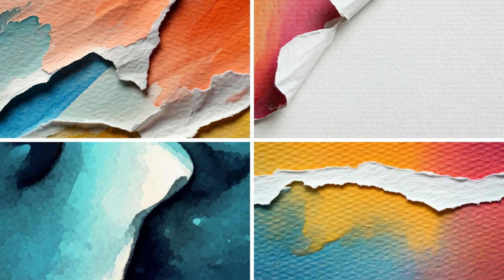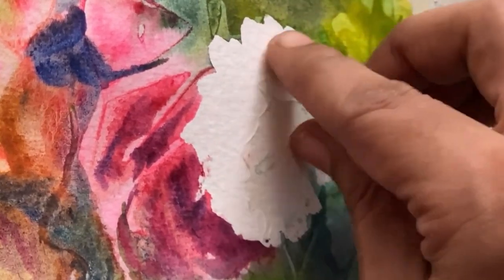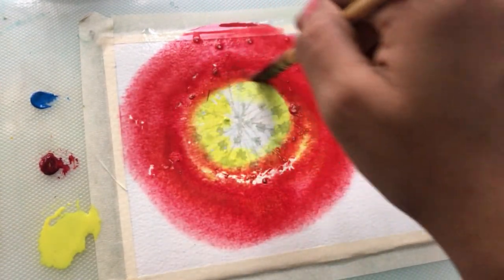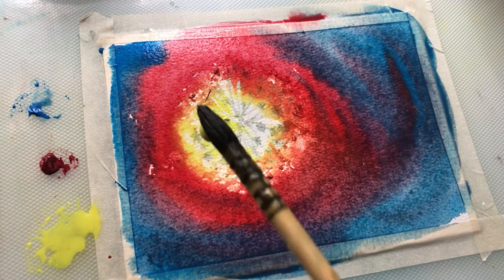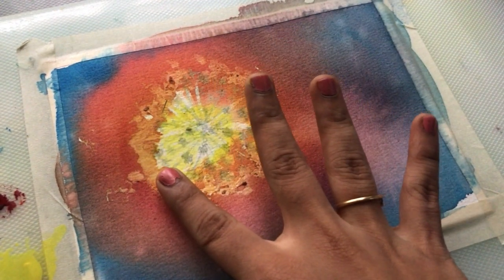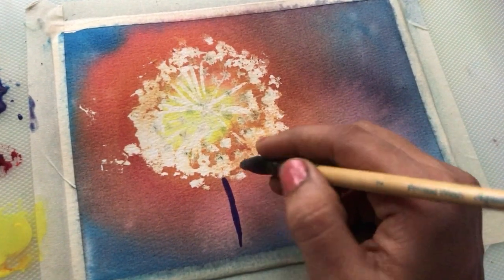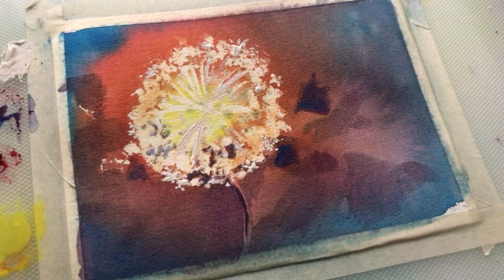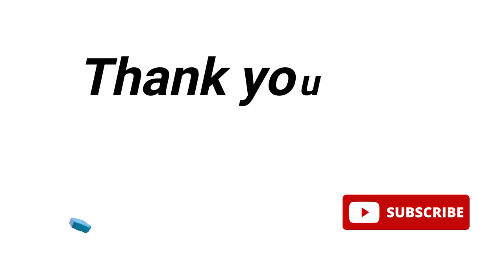Masking Fluid Hacks You NEED to Know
Are you tired of making common mistakes when using masking fluid in your watercolor paintings? In this video, we'll share our top tips and techniques to help beginners in watercolor avoid disaster and achieve stunning results with masking fluid. From choosing the right masking fluid pen to mastering creative masking strategies, we'll cover it all. Whether you're new to watercolor painting or looking to improve your skills, this video "Masking Fluid Hacks You NEED to Know" is packed with valuable insights to help you take your art to the next level. Learn how to use masking fluid effectively, troubleshoot common mistakes, and unlock the secrets to achieving beautiful, crisp lines in your watercolor art. By the end of this video, you'll be well on your way to creating stunning watercolor pieces that showcase your unique style and creativity.

Cheers,